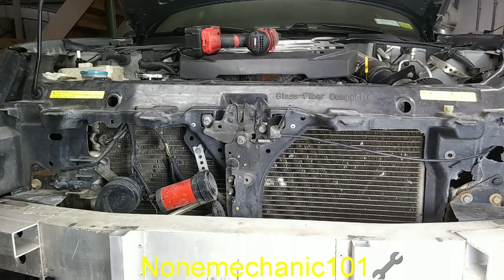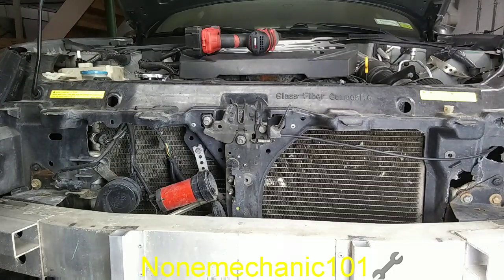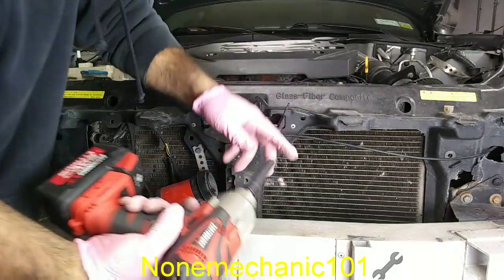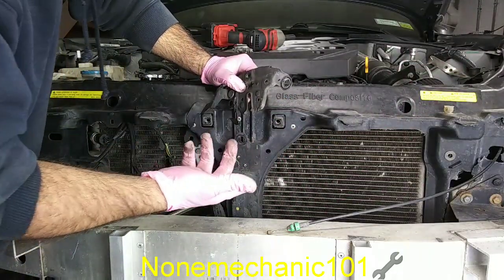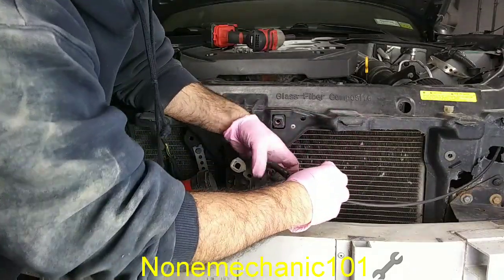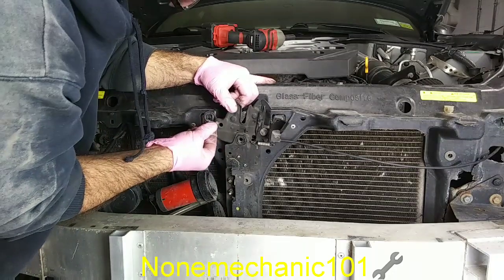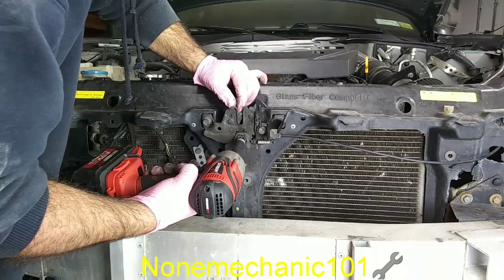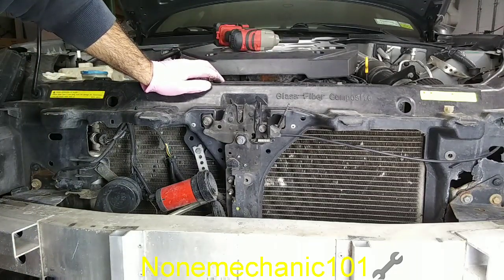2004 Infiniti G35-Removing The Hood Latch-Part 3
In this video I'm removing the hood latch on a 2004 Infiniti g35. I'm in the process of fixing it. It was in a crashed.